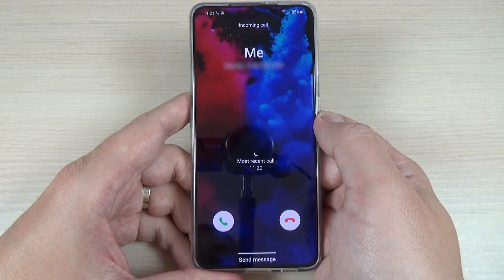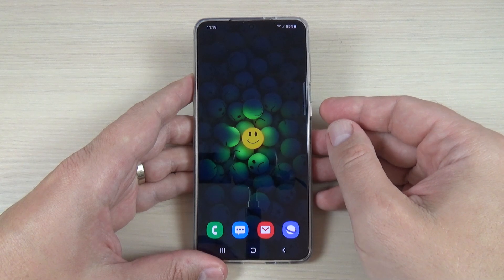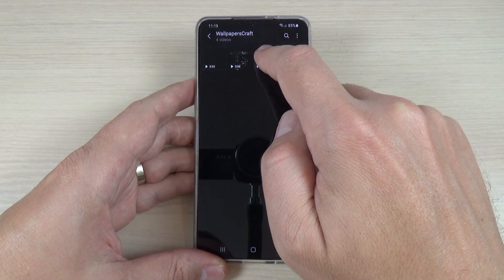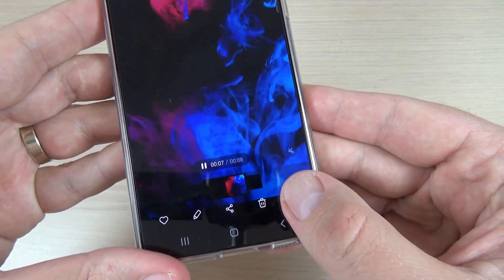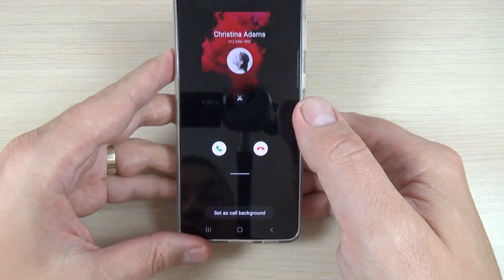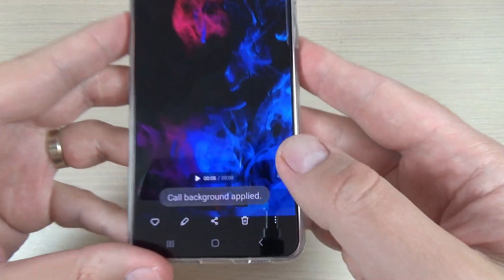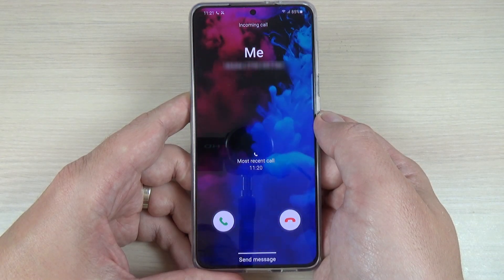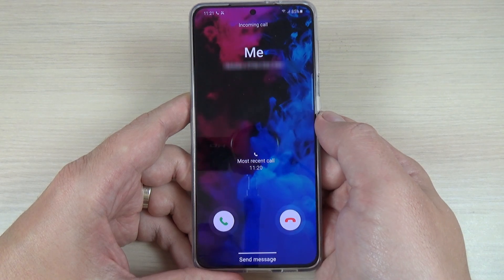How to Setup an Incoming Call Animation on Samsung S21, S21 Plus & Ultra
In this video tutorial I'll show you how to set a live wallpaper as background for incoming call for Samsung Galaxy S21, S21 Plus & Ultra (2021) with Android 11.